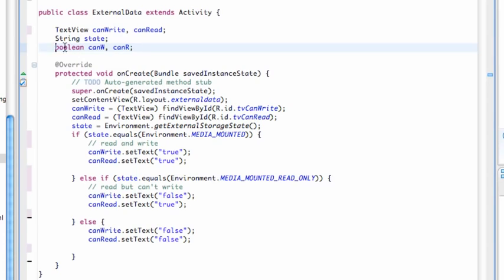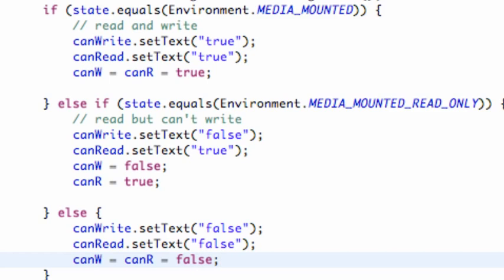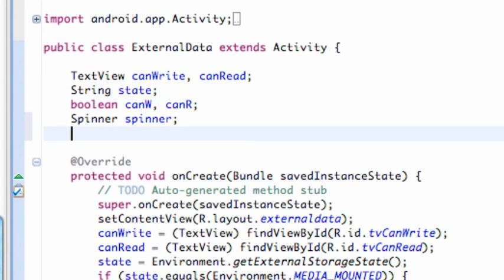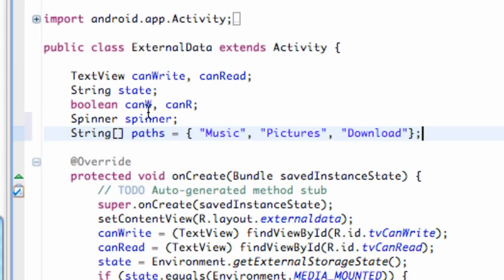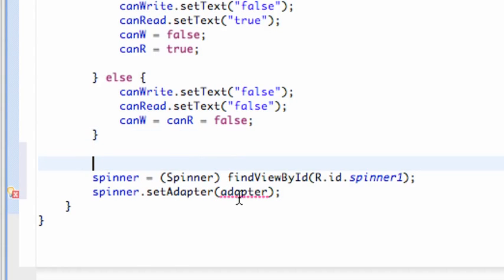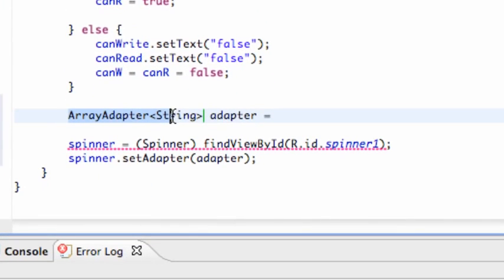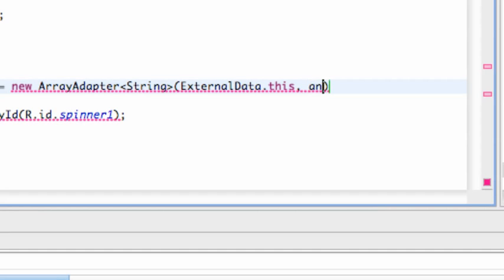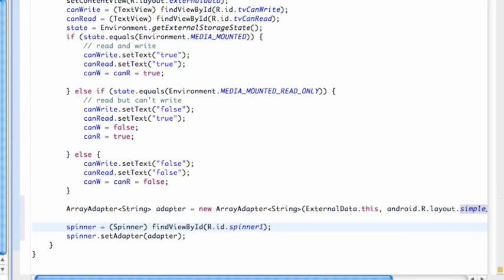Android Application Development Tutorial 105 Spinners and ArrayAdapter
Spinners and ArrayAdapter